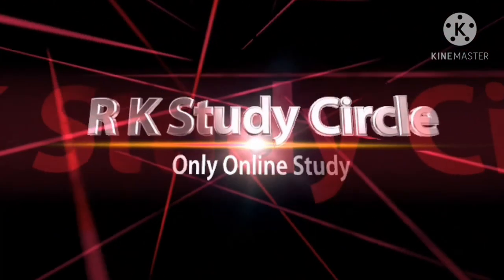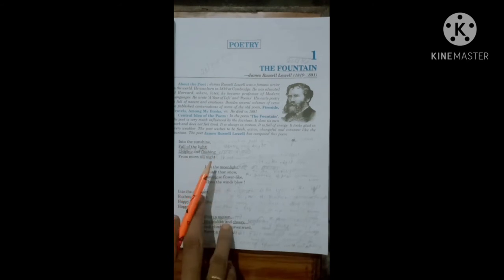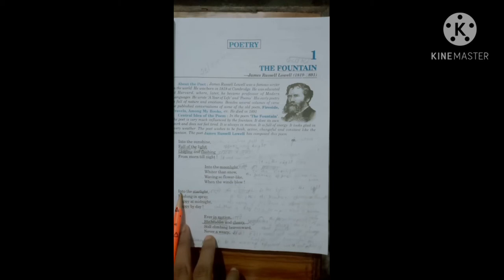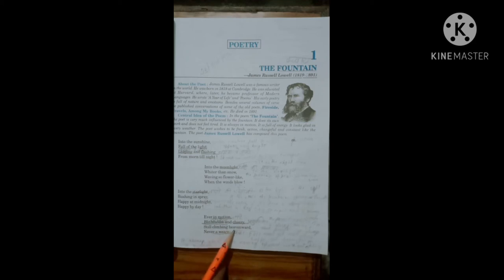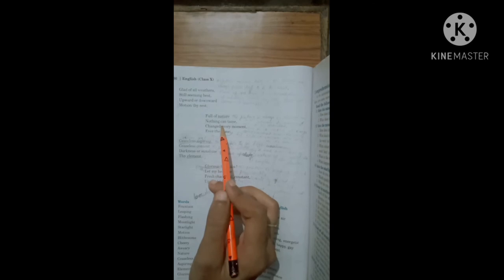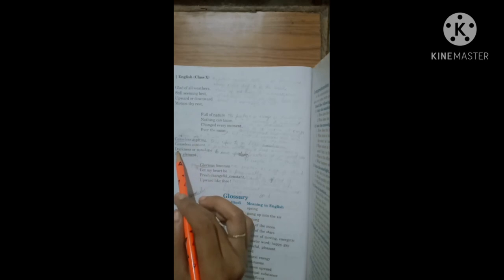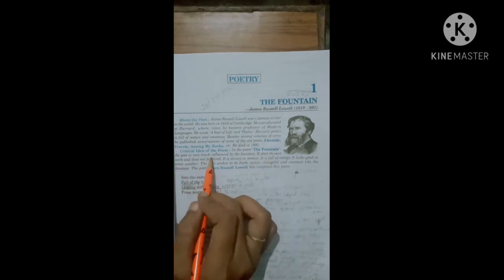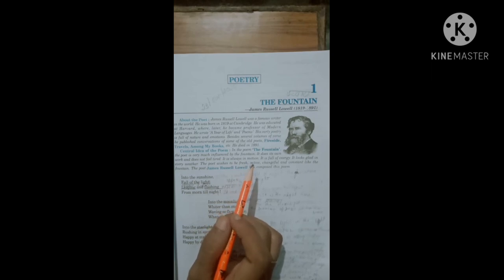The Fountain # English medium classes# lesson -01#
up board English medium classes
Explanation
lesson 01

by Anshika Mam